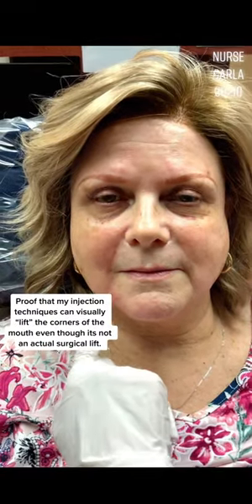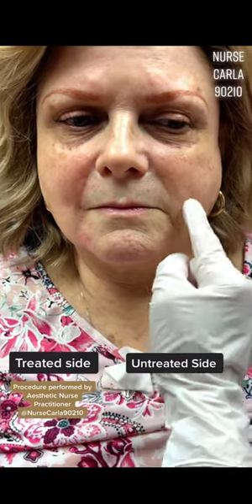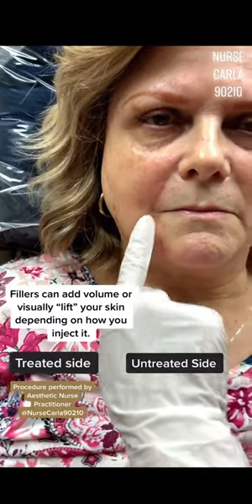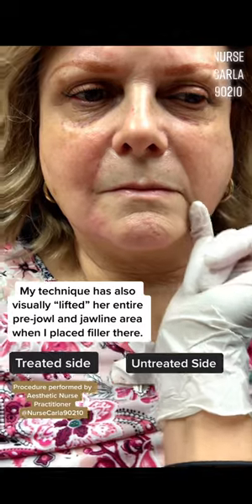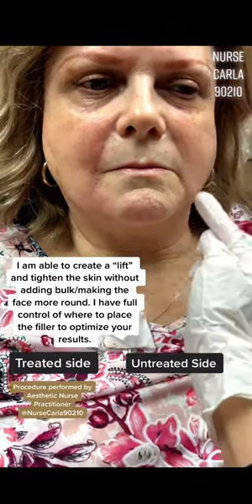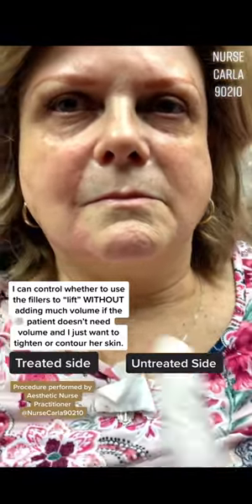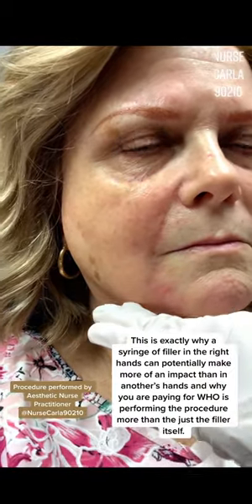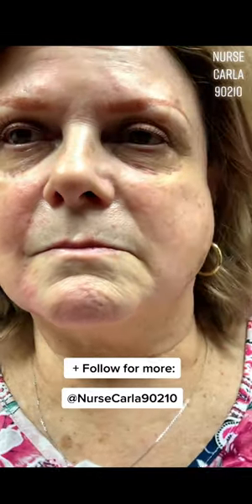"LIFTING" YOUR MOUTH CORNERS WITH FILLERS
*MY SKINCARE ROUTINE FAVORITES  LINKS**

SNAIL MUCIN ROUTINE (stem cells) : Medical Grade*
Stem cell based Eyecream
(helps tighten the delicate skin below and above the eyes)
Stem Cell Based Facial Moisturizer : Medical Grade *
(improves fine lines and improves skin tightening and skin hydration)
Growth Factor based Face Serum: (increased cell turnover, promotes skin repair, glowy skin)
Growth Factor Based Moisturizer: (skin hydration)
**Growth Factor Ampules for Intense Skin Repair

SNAIL MUCIN ROUTINE- Budget Friendly*
Eye Cream

Neck Tightening Cream

(for acne prone)
Hyaluronic Acid Serum (smooths fine lines and wrinkles)
Collagen Peptides (helps your body build new collagen, no weird taste)
Glow Serum (inexpensive brightening serum for dark spots)
Anti-Aging Under Eye Patches
Hydration Lip Masks (buttery lip hydration, long lasting)
(repairs dry, cracked lips)
Lip Plumpers (plumps without the sting)
(power plump)
Lip Plumping Balm (medical grade*)
Lip Oil
Arnica Cream (helps to heal bruising after injections)
SPF (clear) (tinted)

MEP Technology helps restore the natural function of Estrogen Deficient Skin and is clinically proven to help improve skin’s dryness, dullness, laxity and the appearance of fine lines* MEP Based Face
Antioxidant Serum
MEP based Face Night Cream
MEP based Eye Cream

Apple Pencil 2nd Generation Silicone Protector Wrap
Logitech iPad Cover/Keyboard
Laptop Protective Case and Keyboard Skin

My goal is to educate my patients and the general public about these amazing aesthetic procedures and technology in an effort to empower patients with the knowledge and hopefully demystify some things to increase your comfort and trust.

As always, when it comes to procedural medicine, particularly in aesthetics, the most important thing to take into account is WHO is performing your procedure with your safety and the highest quality, natural results at the forefront.

Aesthetic Medicine is such a modern and fascinating art form. The fact that I even have an opportunity to play a small role in this art form brings me immeasurable joy and I hope to keep sharing and improving my techniques.

Thank you so much for being here and watching my videos. I truly hope you enjoy them.

-Nurse Carla

Procedure performed by Beverly Hills trained, nationally board certified nursepractitioner, Nurse Carla 90210. All images and videos are my intellectual property and patient videos and images have been filmed and shared with their expressed written consent. Original artwork copyright.